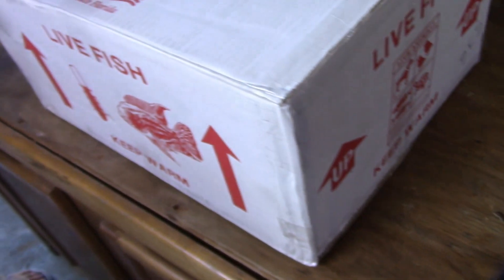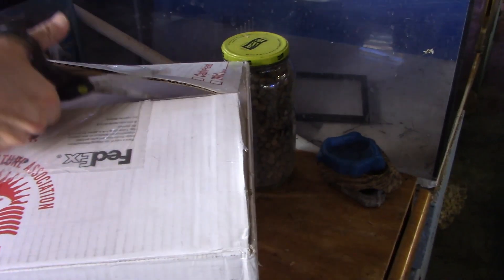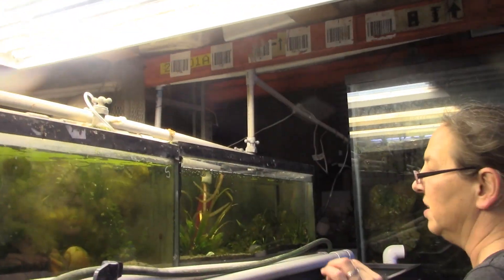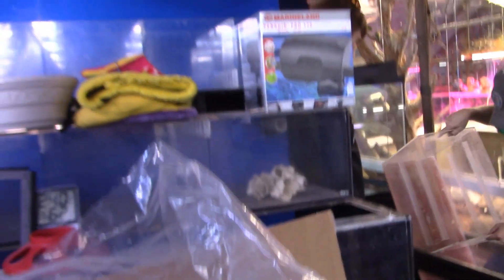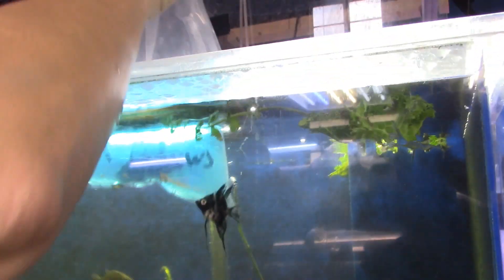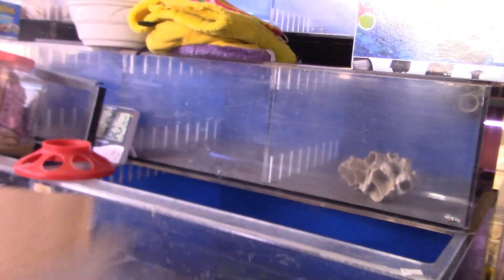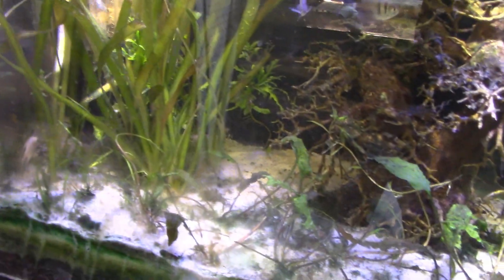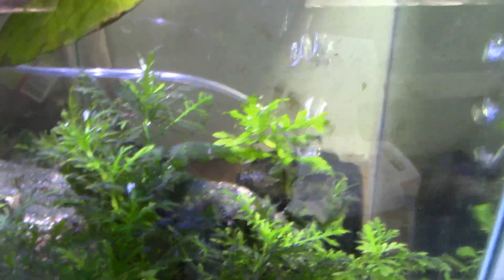UNBOXING AFRICAN SHIPMENT JAN 9